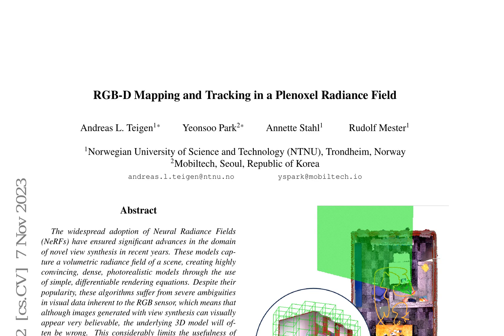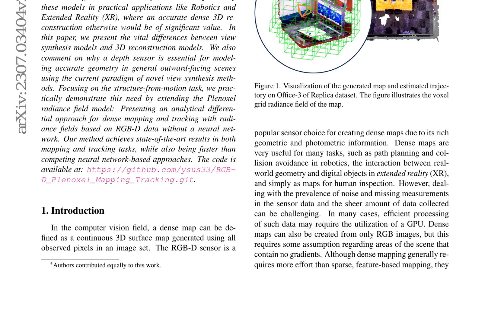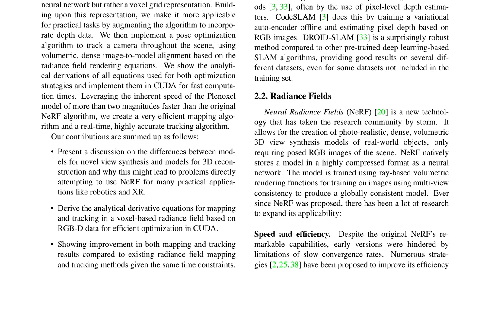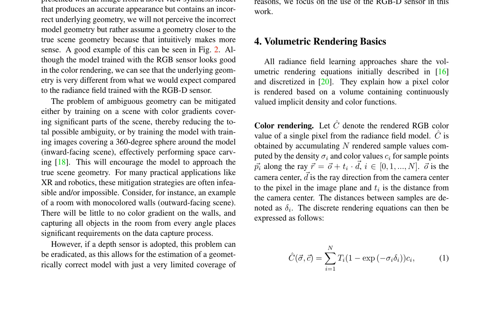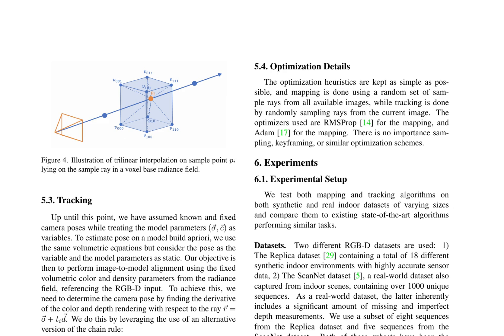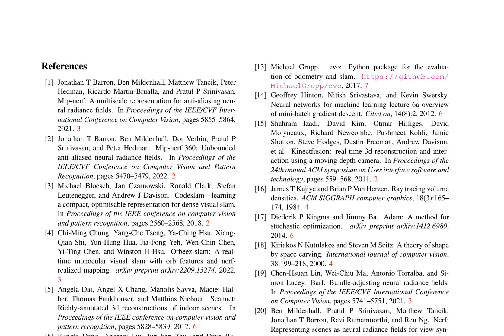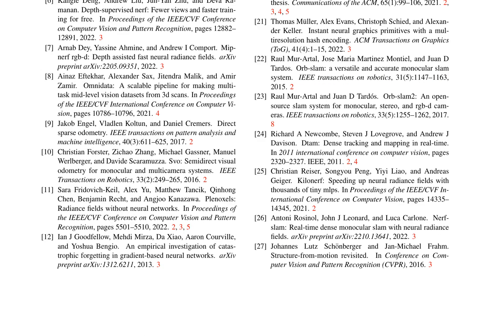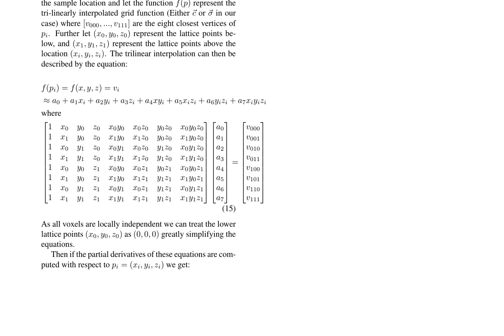RGB-D Mapping and Tracking in a Plenoxel Radiance Field - ArXiv:2307.03404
Title: RGB-D Mapping and Tracking in a Plenoxel Radiance Field

Authors: Andreas L. Teigen, Yeonsoo Park, Annette Stahl, Rudolf Mester

Abstract:
The widespread adoption of Neural Radiance Fields (NeRFs) have ensured significant advances in the domain of novel view synthesis in recent years. These models capture a volumetric radiance field of a scene, creating highly convincing, dense, photorealistic models through the use of simple, differentiable rendering equations. Despite their popularity, these algorithms suffer from severe ambiguities in visual data inherent to the RGB sensor, which means that although images generated with view synthesis can visually appear very believable, the underlying 3D model will often be wrong. This considerably limits the usefulness of these models in practical applications like Robotics and Extended Reality (XR), where an accurate dense 3D reconstruction otherwise would be of significant value. In this paper, we present the vital differences between view synthesis models and 3D reconstruction models. We also comment on why a depth sensor is essential for modeling accurate geometry in general outward-facing scenes using the current paradigm of novel view synthesis methods. Focusing on the structure-from-motion task, we practically demonstrate this need by extending the Plenoxel radiance field model: Presenting an analytical differential approach for dense mapping and tracking with radiance fields based on RGB-D data without a neural network. Our method achieves state-of-the-art results in both mapping and tracking tasks, while also being faster than competing neural network-based approaches. The code is available at: this https URL